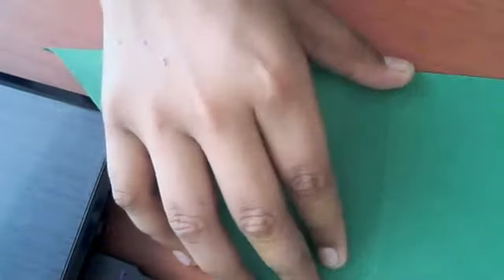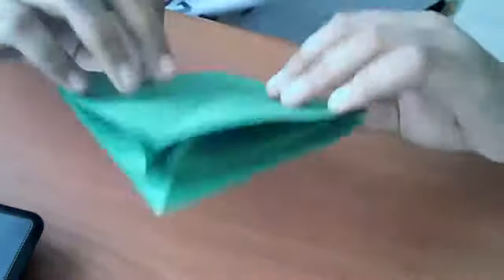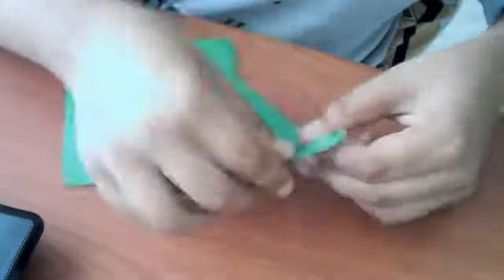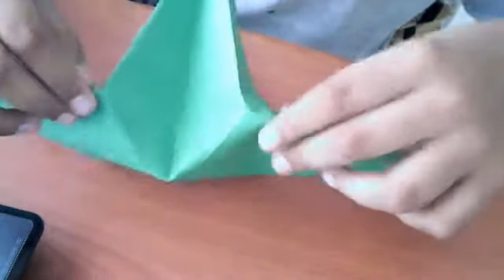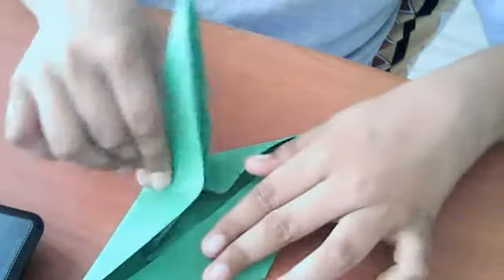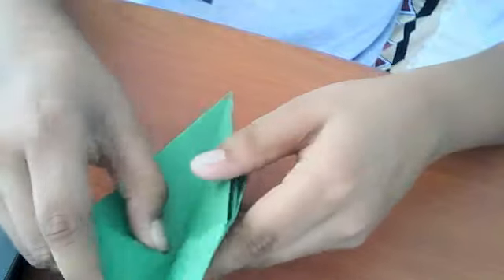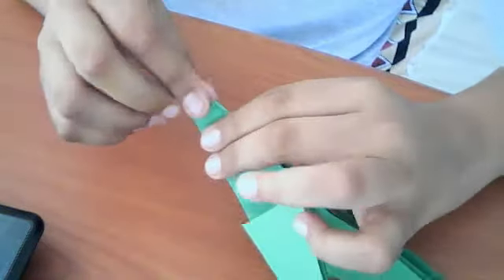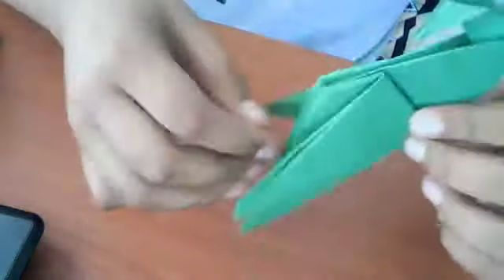PIRATE PARROT!!!!!!!!!!!!!!!!!!!(Designed by Mohit Dandekar)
TheSuperorigami's webcam video May 30, 2011 02:14 AM